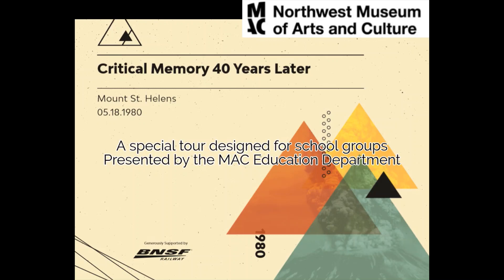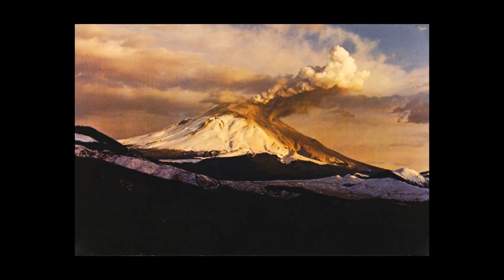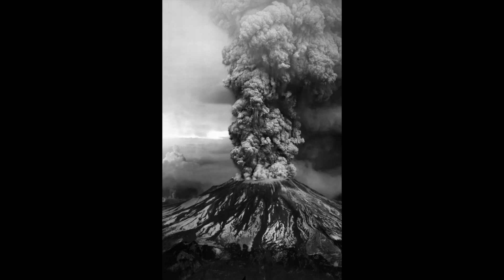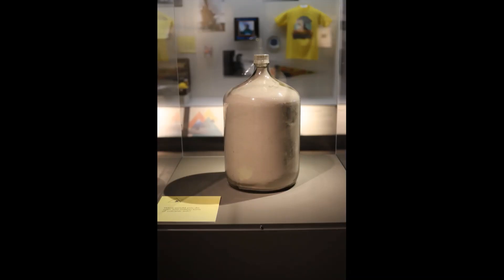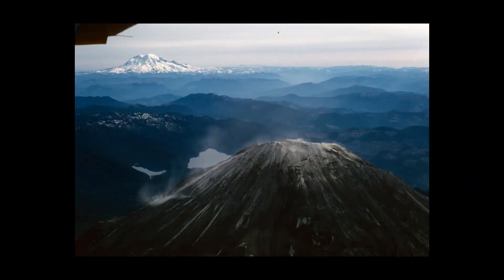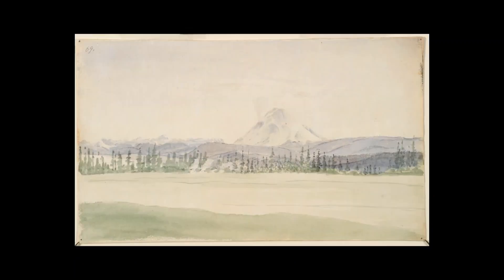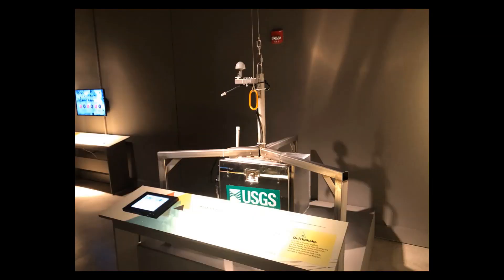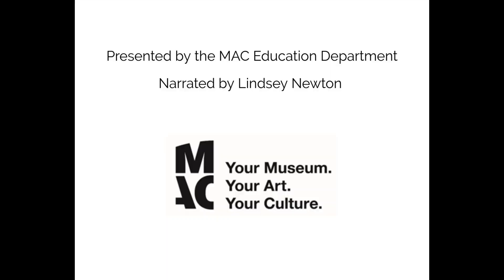Virtual Field Trip: Mount St. Helens // Critical Memory 40 Years Later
Welcome to Mount St. Helens: Critical Memory 40 Years Later available at the MAC from December 21, 2019-September 6, 2020.

This is a virtual tour designed for teachers and students. 2020 is the 40th anniversary of the 1980 eruption of Mount St Helens. It was the most destructive volcanic eruption in our nation’s recorded history and remains one of the most universal memories among Pacific Northwesterners. It was also the first eruption of its kind to be extensively photographed and videotaped, creating a wealth of visible and audible records available on our